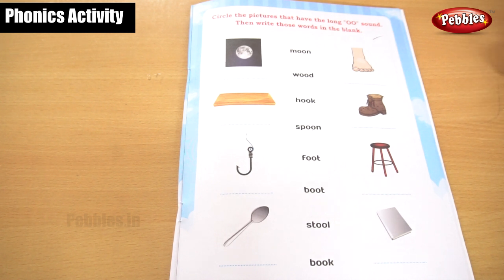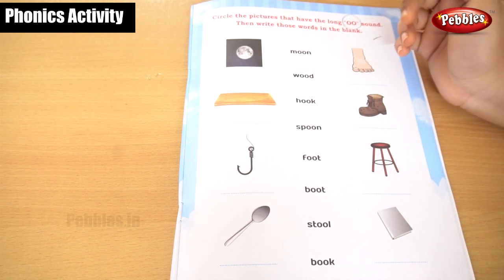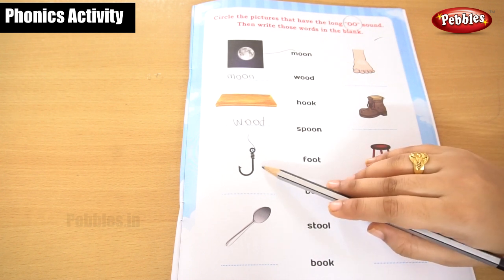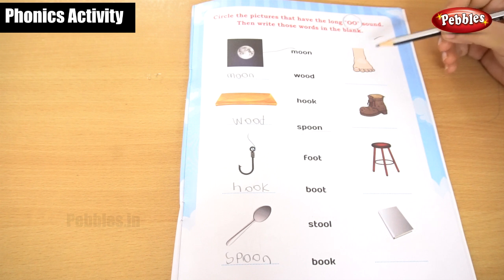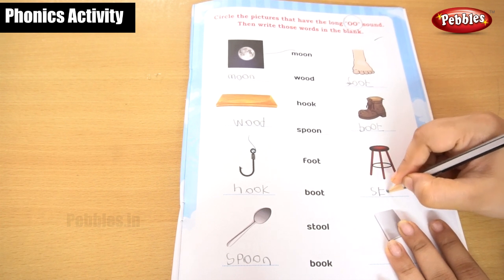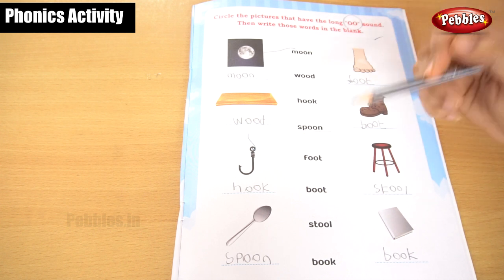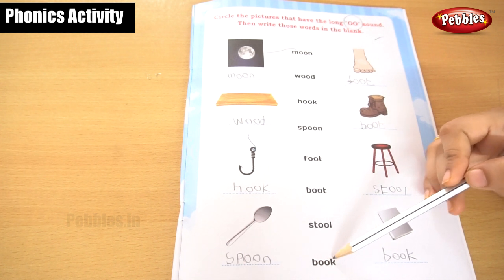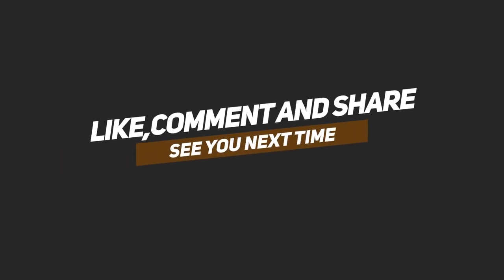Phonics Sounds Of Activity Part - 239 | Learn and Practice Phonic Sounds/English Phonics Class -257